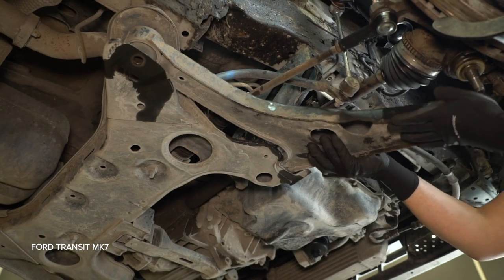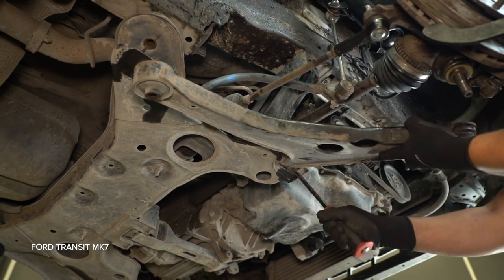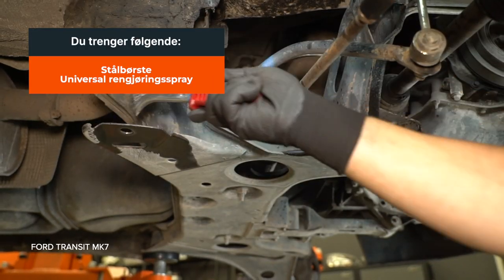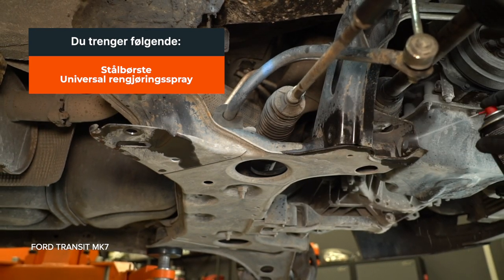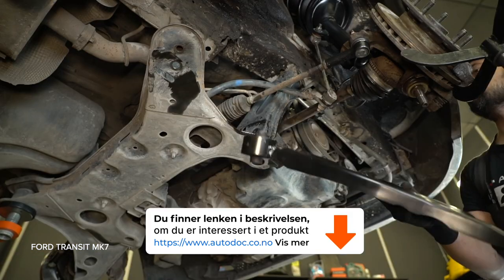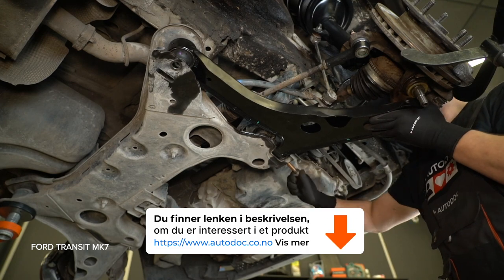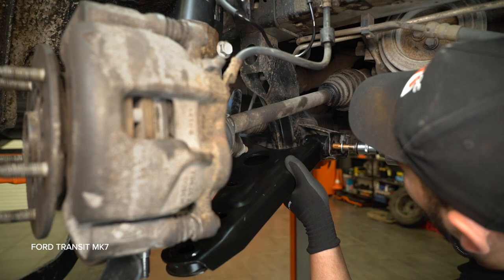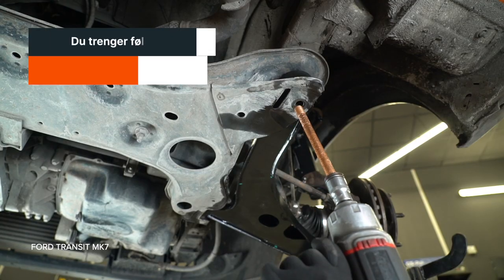Slik bytter du bærearm foran på en FORD TRANSIT MK7 [AUTODOC-VIDEOVEILEDNINGER]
Slik bytter du bærearm foran på en FORD TRANSIT MK6 2.2 Van 2006–2014 [AUTODOC-VIDEOVEILEDNINGER]

⚡ Alle videoer og PDF-veiledninger om utskifting av deler til FORD TRANSIT MK6: Last ned og se dem på AUTODOC CLUB

0:00 — FORD TRANSIT MK7 – bærebru / bærearm / bærebro: trinn-for-trinn veiledning for utskifting
0:15 — Hev kjøretøyet
0:34 — Rengjør alle festeelementene på bærearmen
0:47 — Koble bærekulen fra bærearmen
1:26 — Fjern bærearmen
1:44 — Monter en ny bærearm
2:22 — Stram til det fremre festet på bærearmen
2:45 — Skru inn hjulmutterne

Bærebru for kjøretøyet FORD Transit Mk5 Van (V184, V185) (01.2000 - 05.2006) / FORD Transit Mk6 Platform / Chassis (V347, V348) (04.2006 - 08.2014) / FORD Transit Mk6 Tourneo (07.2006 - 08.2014) bør som regel erstattes i én og samme prosedyre. Det er imidlertid noen små forskjeller, på grunn av spesifikke egenskaper ved kjøretøyets design.

*Ansvarsfraskrivelse:*
Denne videoen er bare laget for å være til informasjon, og er ingen garanti for at et spesielt resultat oppnås.

Det anbefales at du lar faglærte mekanikere utføre arbeidet for å sikre et best mulig resultat.

Videoen inneholder bare tips og anbefalinger som er nyttige når du skal utføre bilreparasjoner og bytte deler. AUTODOC er ikke ansvarlig for eventuelle skader, personskader eller skadede eiendeler som kan oppstå under reparasjoner og erstatninger, og som er et resultat av feil bruk eller feiltolkning av tilgjengelig informasjon. Videoen har kun til hensikt å informere og garanterer ikke at du oppnår et bestemt resultat. Brukeren er personlig ansvarlig for feil bruk av reparasjonsutstyr, verktøy og bildeler, især når bruken innebærer risiko for personskade. AUTODOC anbefaler på det sterkeste at du er forsiktig og overholder sikkerhetsregler under alle reparasjoner og erstatninger. Husk at bruk av bildeler av dårlig kvalitet ikke gir tilstrekkelig sikkerhet på veien.